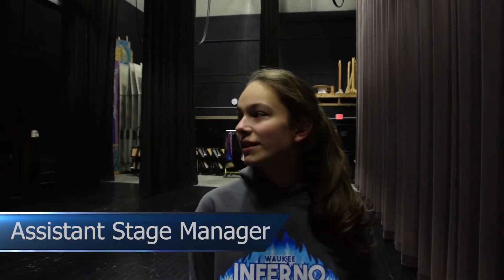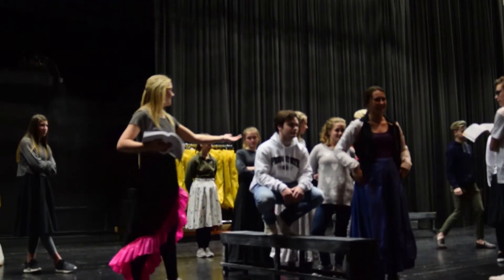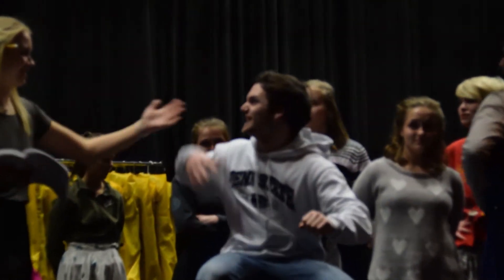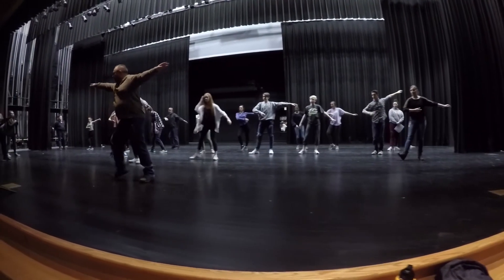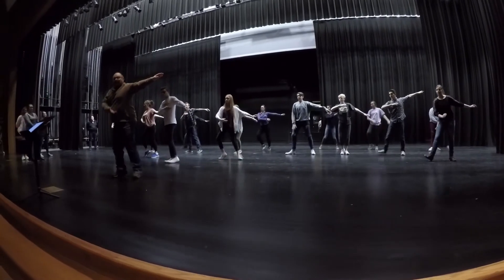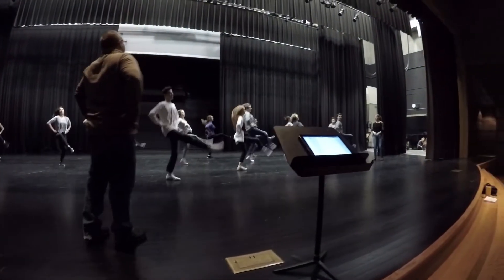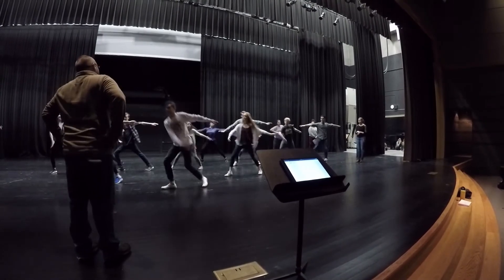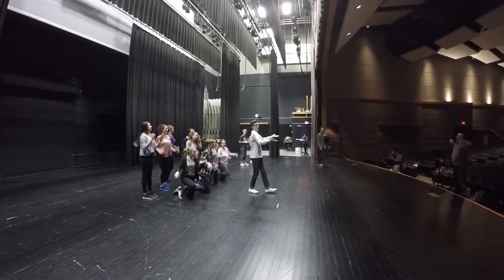Vlog #2: The Rehearsal Process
Putting a show of this size together is hard work. Take a look behind the scenes at what we do to put together truly fantastic shows!